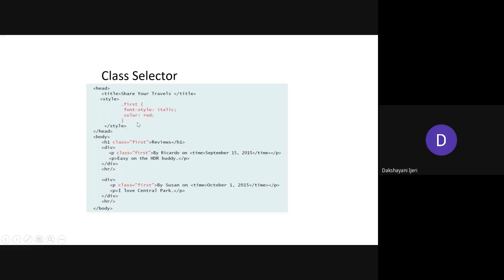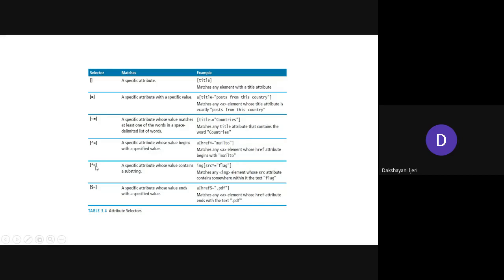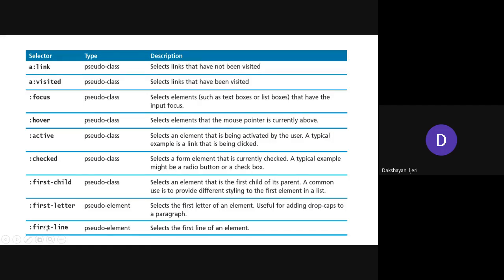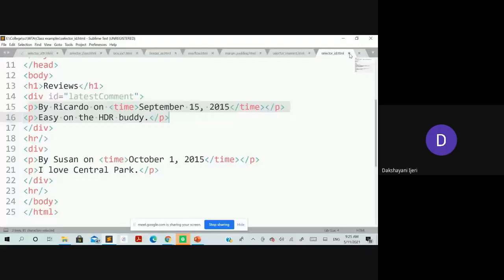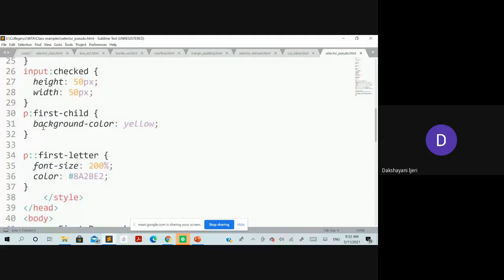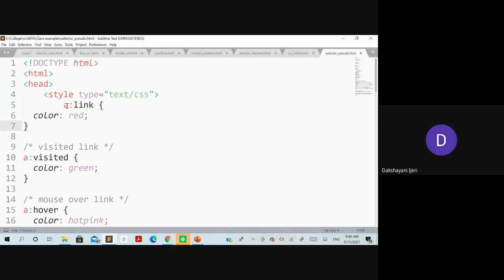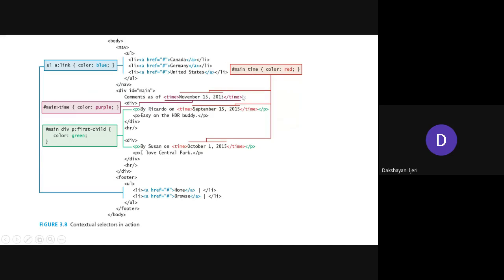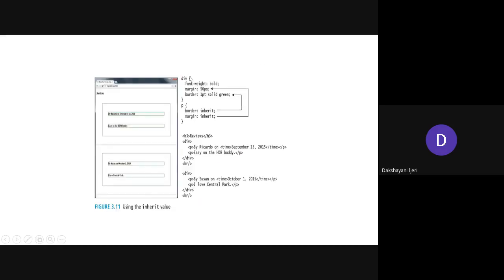Module1 May 11